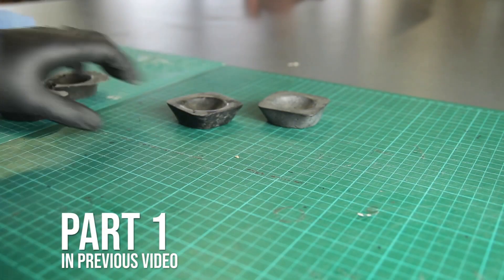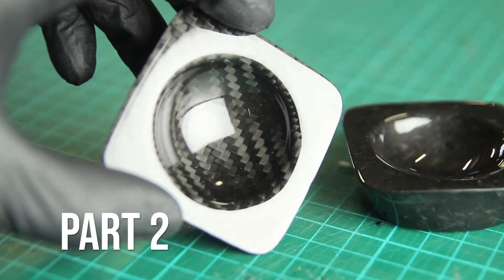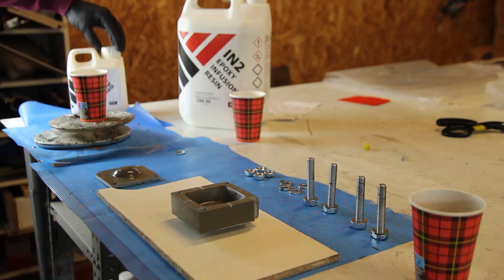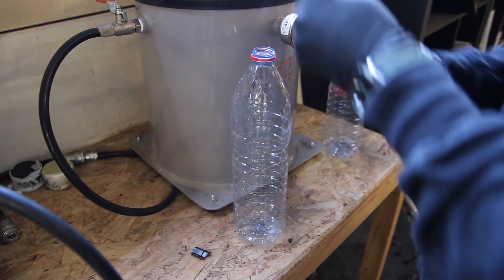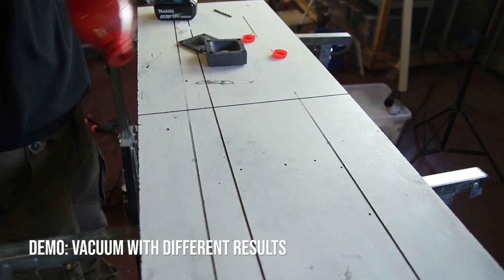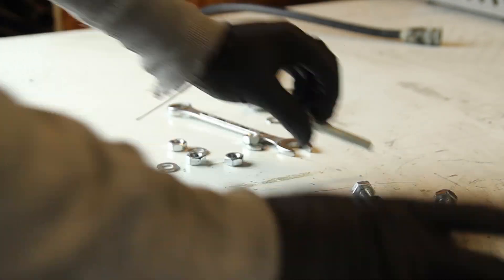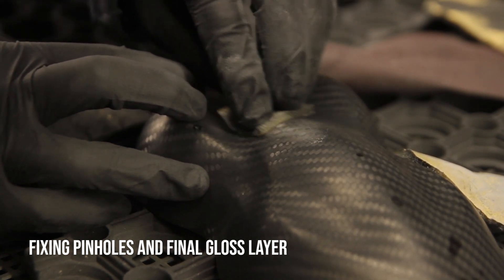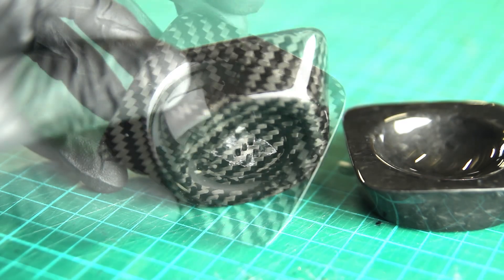Rapid Prototyping Forged - Chopped Carbon Fiber PART 2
Second part of the video!
In the first video we did some trial and error to prototype and understand the material using polyurethane and chopped Carbon Fiber.
with xencast p2 from  @easycompositestv  with chopped carbon fiber

In this new video: part 2 we are using better and stronger mould made out of aluminium filled epoxy resin.
and now we are using epoxy infusion resin instead of the polyurethane, resulting in more translucent parts and stronger parts.

Why didn't I start with epoxy? like mentioned in the first part we wanted to go through the testing results as fast as possible to determine a fiber to resin ratio. the polyurethane has a curing time of about 20min, epoxy resin would be around 6 hours. Meaning we went through all these steps quickly before getting good results directly with the epoxy resin, saving us some time and money.